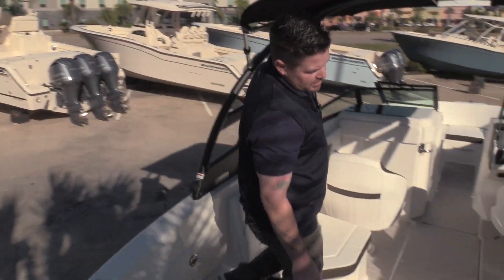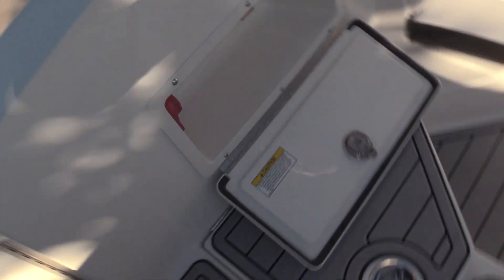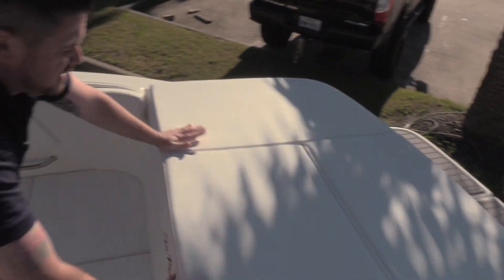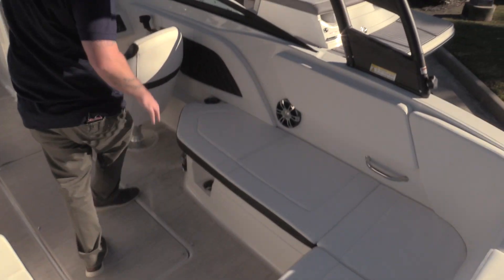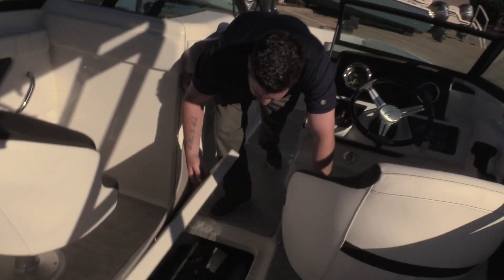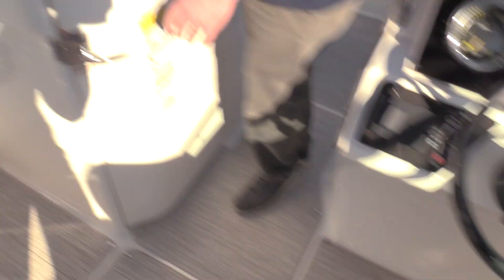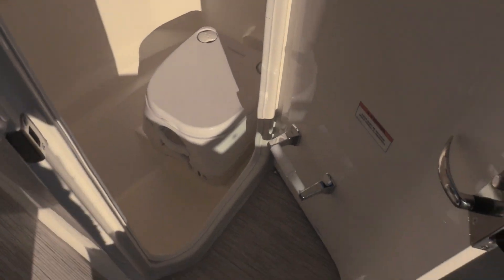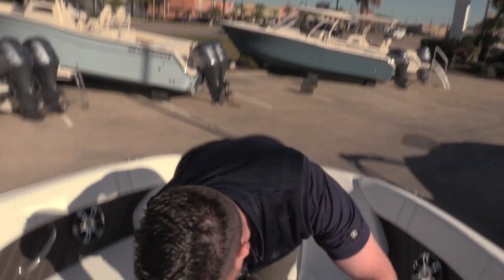2020 Sea Ray SPX 230 For Sale At MarineMax Houston, Texas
The SPX 230 delivers even more of what boaters love about the popular SPX series: Effortless operation, head-turning style, tons of seating and a remarkable amount of space, all in a nimble, sporty package, and all at an accessible price point. Choose from convenient options packages for water sports, and enjoy powerful performance and superior ride quality.